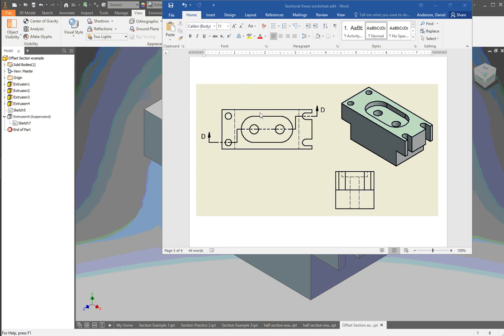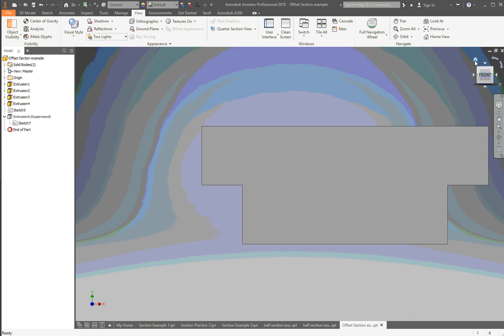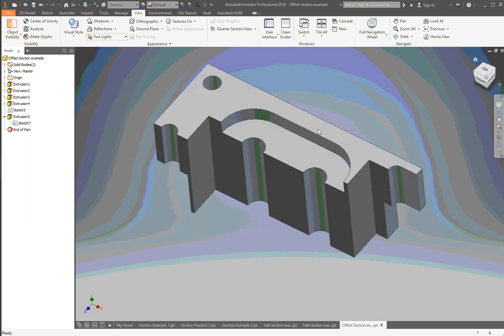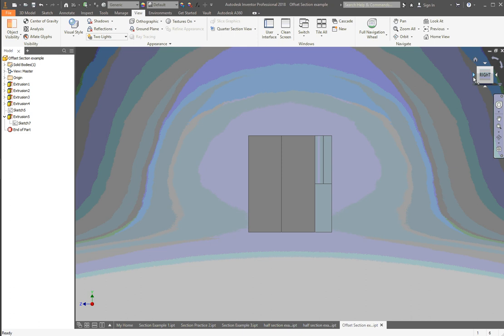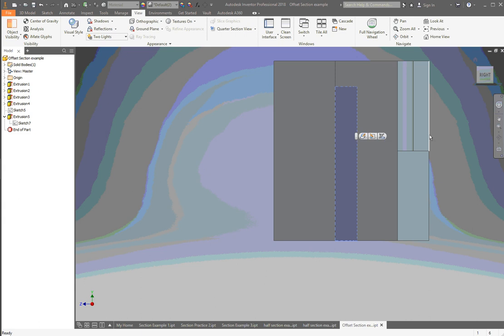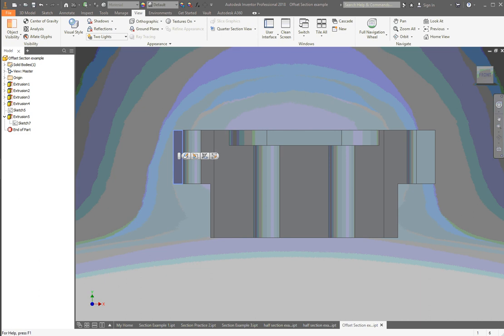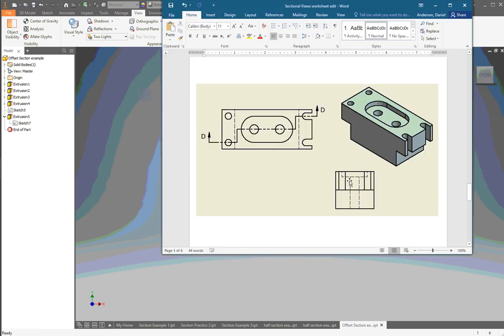Sketching Section View Activity Hints - Example 5